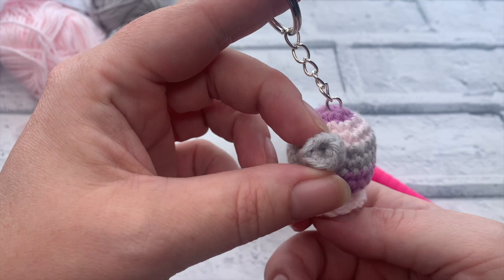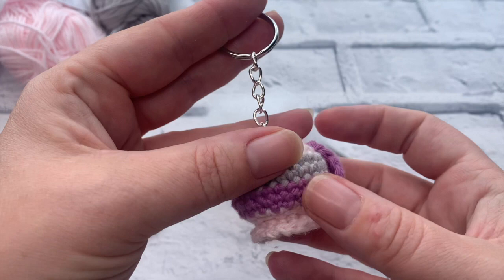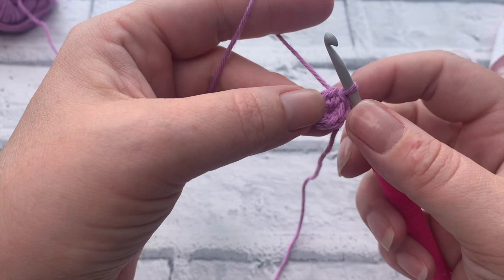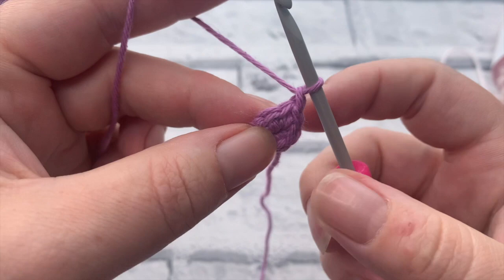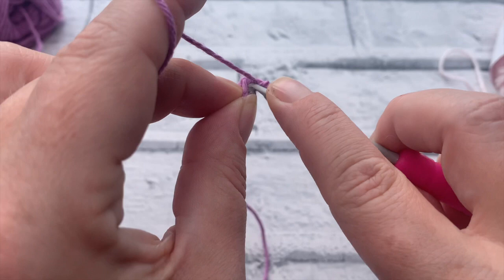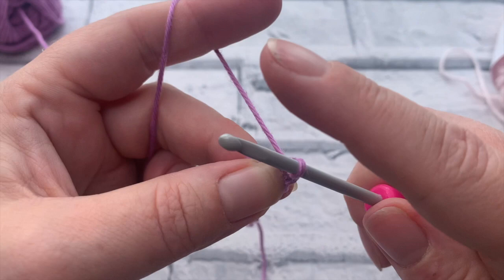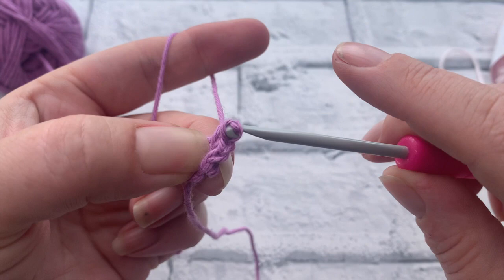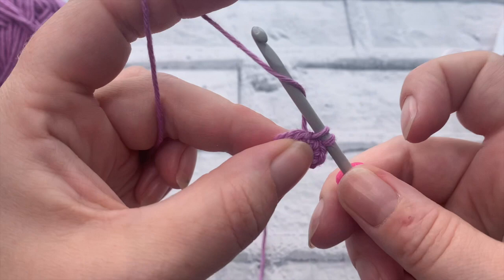Tiny Teapot Free Amigurumi Crochet Pattern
Tiny Teapot Free Amigurumi Pattern

100% Cotton DK (size 3) yarn - I used PaintBox Yarns Simply Cotton (50g/125m) in various shades
Scissors
Tapestry needle
Poly Fill/toy stuffing
Keyring and chain
Stitch Marker